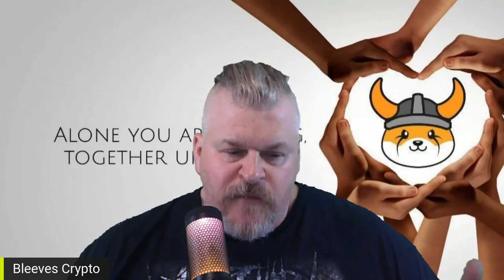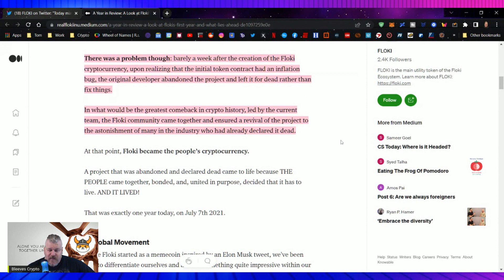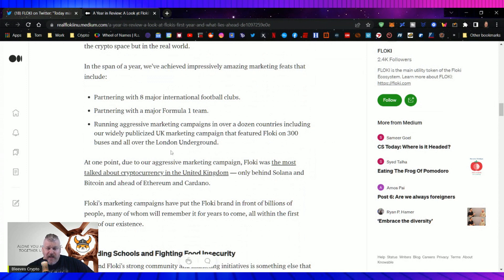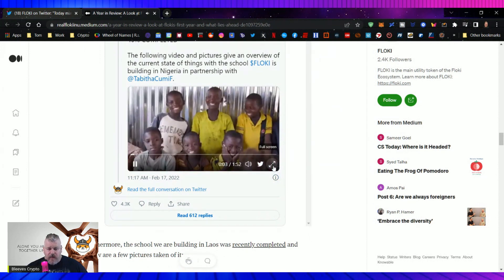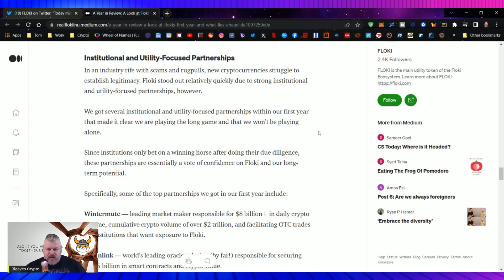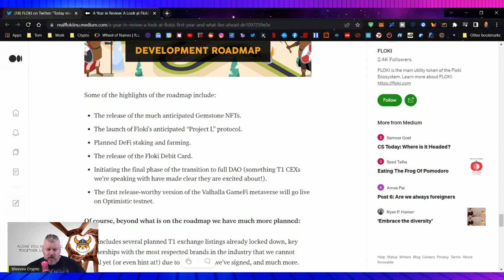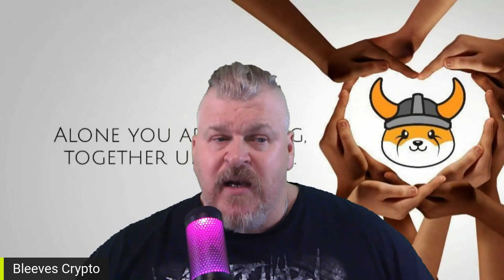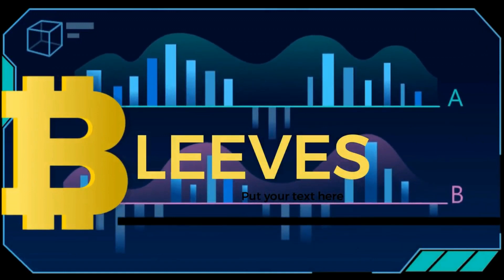FLOKI CELEBRATES 1 YEAR SINCE THE ELON MUSK TWEET THAT LAUNCHED THEIR TOKEN!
The Floki Team has accomplished more in the past year than many people realize and they've chronicled it for us and I'm goig to present it to you today!

Contract:  0xcf0c122c6b73ff809c693db761e7baebe62b6a2e

INTRO AND OUTRO BY IPCUS PINECONE/DEMI DEMAREE and CAPEABLE BEATS